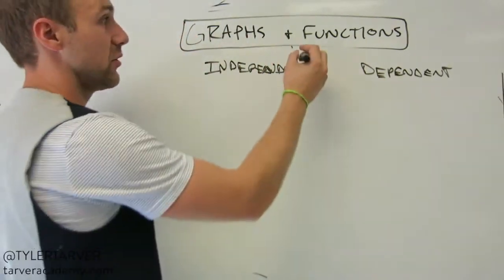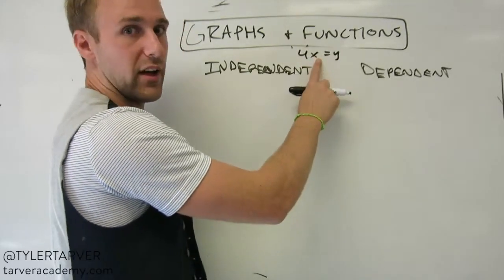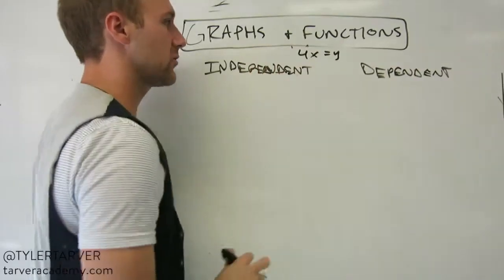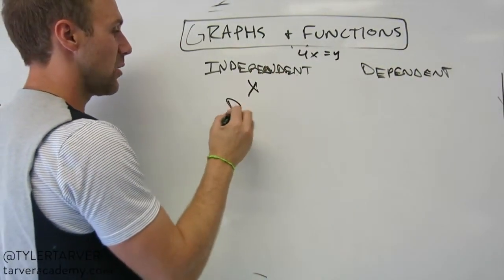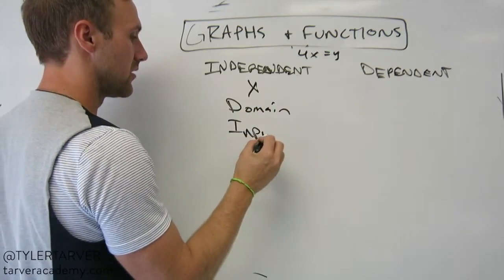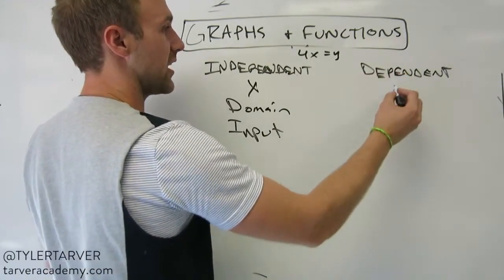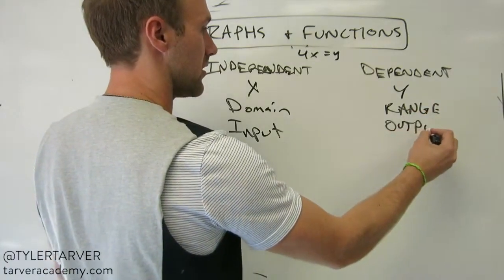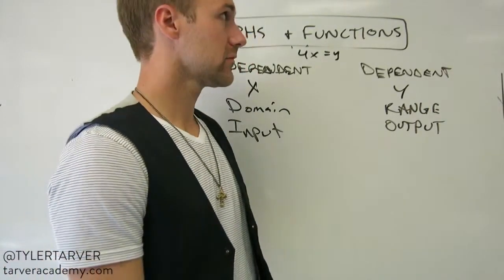Independant and Dependant Variables